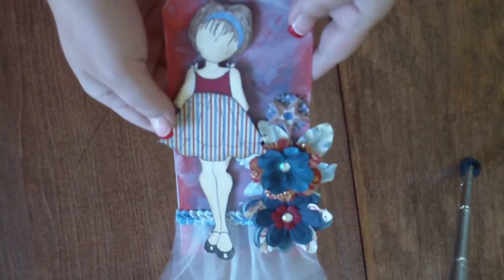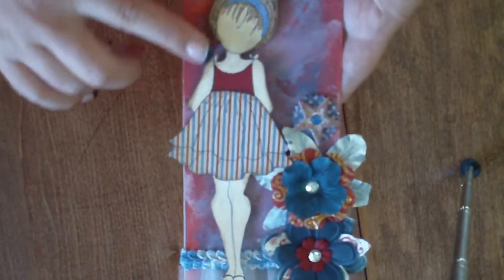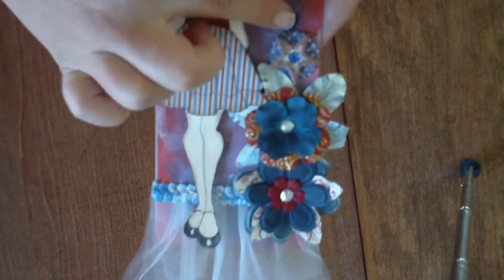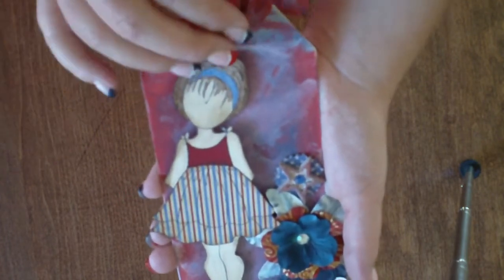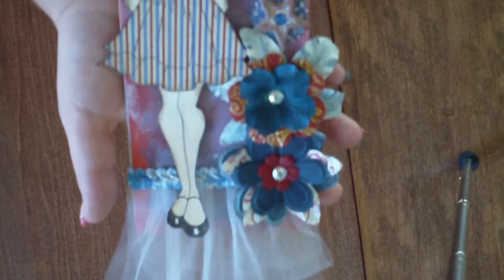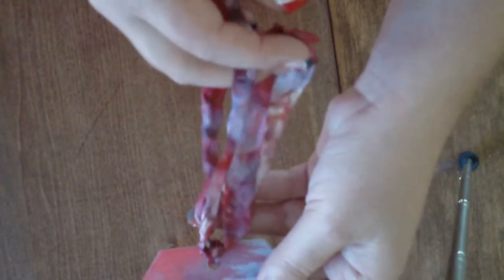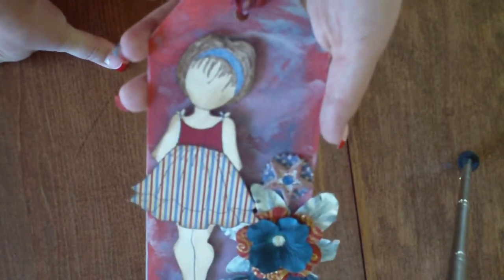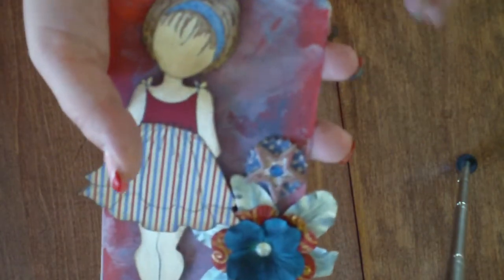July 2013- MAS Tag Swap- Using Prima's Mixed Media Dolls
New Tag Swap open at MAS using Julie Nuttings Mixed Media Dolls